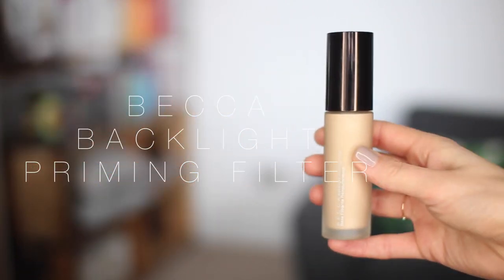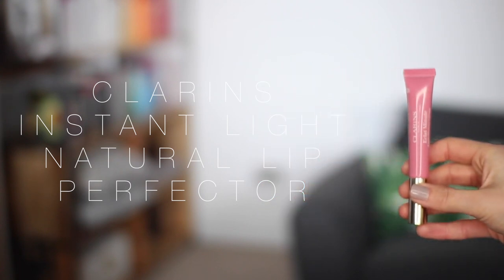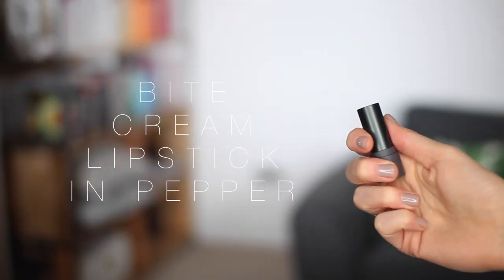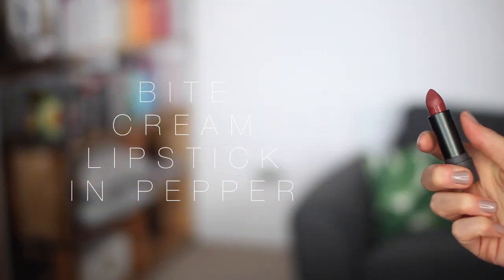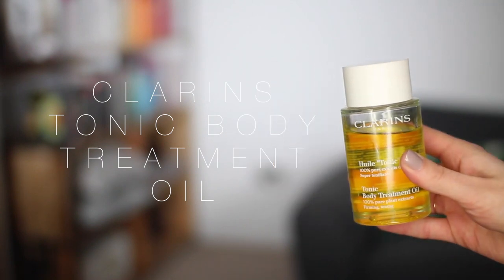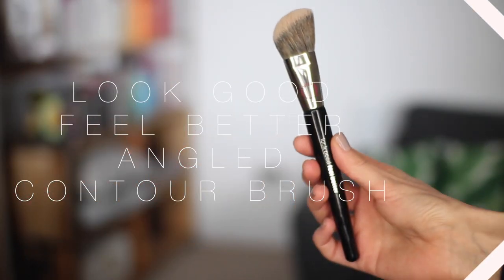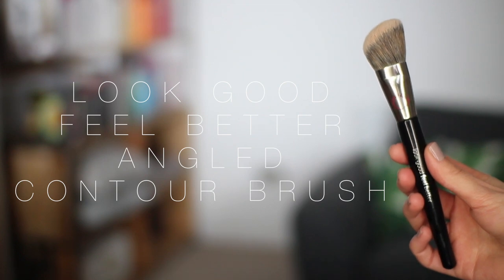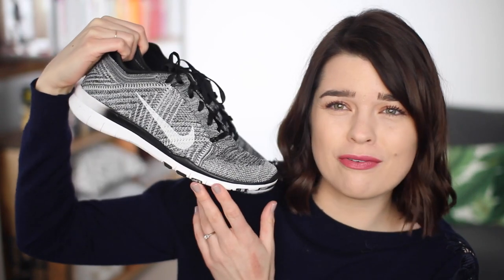January Favourites | ViviannaDoesMakeup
The one where I show you my favourite beauty bits from the month of January along with a cookbook must-have and some trainers that I’ve practically been wearing as slippers…

For a daily dose of all things beauty head and catch-up with my twice weekly videos

Makeup - BECCA Backlight Priming Filter, Estée Lauder Double Wear Light Foundation in Intensity 1.0, Urban Decay Naked Skin Concealer in Light Warm, NARS Bronzer in Laguna, BECCA Shimmering Skin Perfector Pressed in Moonstone, Bobbi Brown Perfectly Defined Long-Wear Brow Pencil in Grey, NARS Eyeshadow Duo in Isolde, Dior Diorshow Iconic Overcurl Waterproof Mascara, Charlotte Tilbury Lipstick in Kiss Chase